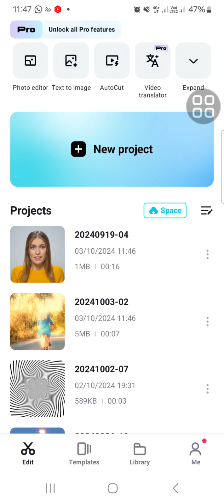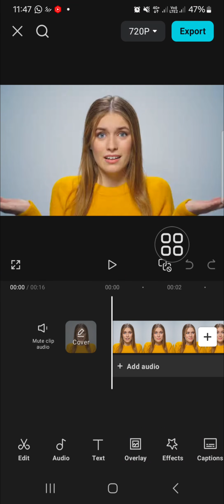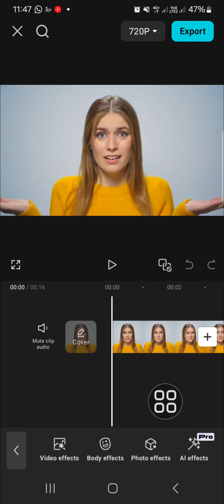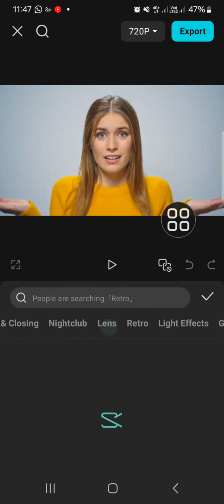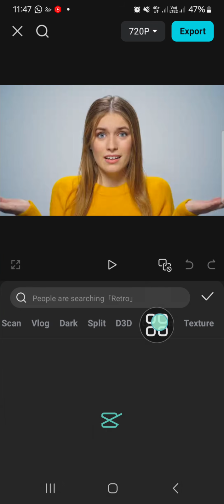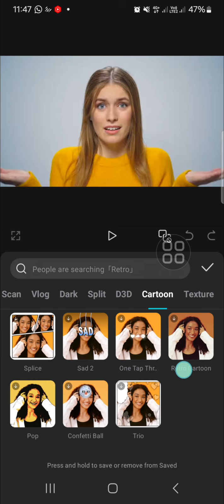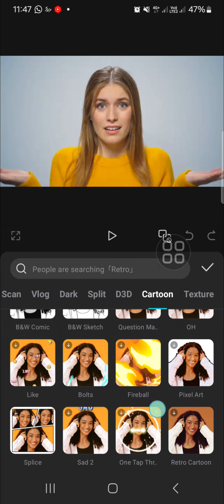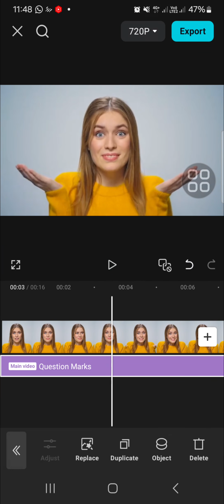✅ ULTIMATE: How to Create a Question Effect in CapCut | Troubleshooting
Welcome to our ultimate guide on creating an engaging Question Effect in CapCut! This eye-catching effect is perfect for quizzes, polls, or simply adding a fun interactive element to your videos. Whether you're a beginner or an experienced editor, this tutorial will provide you with all the tips you need to get it right!